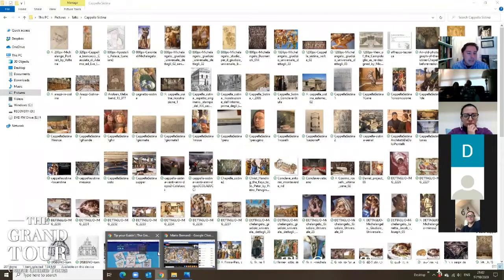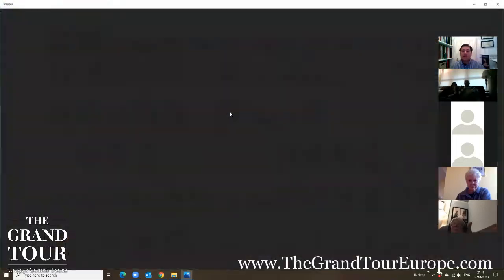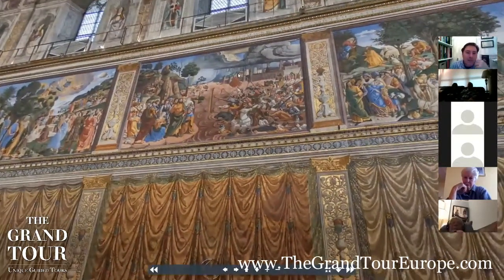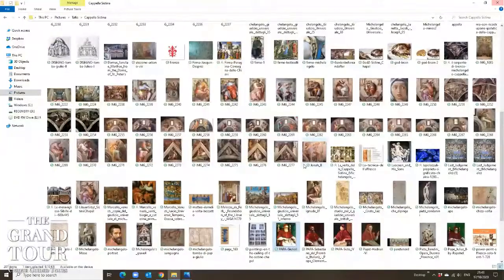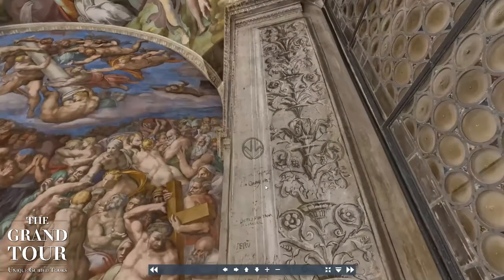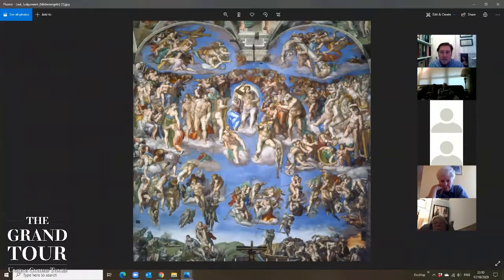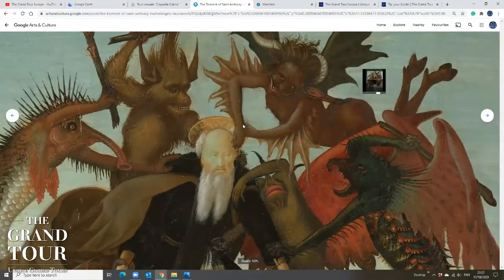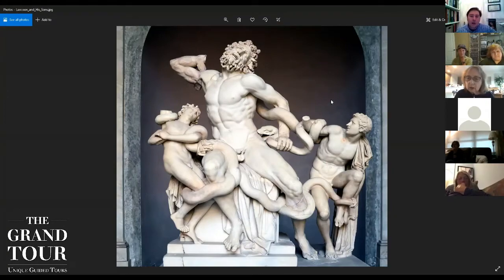The Secrets of the Sistine Chapel - Virtual Guided Tour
► SUPPORT US
If you liked this content you can Tip online now to support our Tour Guides and keep these talks running! We highly appreciate it!

► FREE ITALY AND EUROPE TRAVEL CONSULTATION

► ABOUT THE GRAND TOUR EUROPE
The Grand Tour Europe is a boutique tour operator specialized in crafting unique bespoke cultural and educational guided tours and authentic local experiences for the intellectually curious traveller. We create fully escorted tours, trips of a lifetime, honeymoons and anniversary vacations, family reunions, business and incentive social travels and events and much more on the footsteps of the Grand Tour travellers.